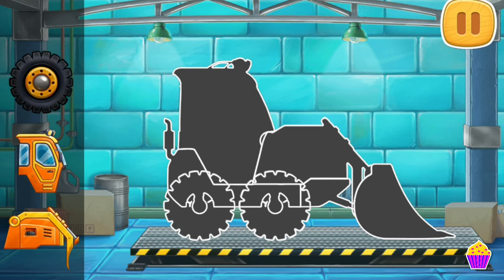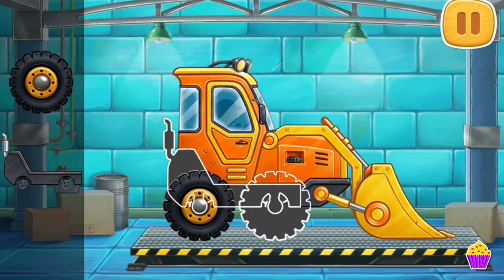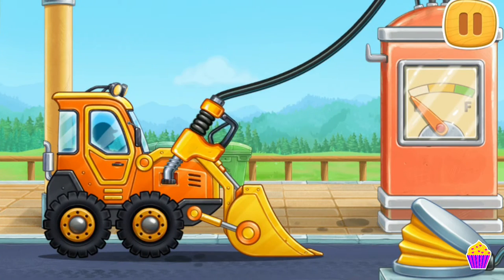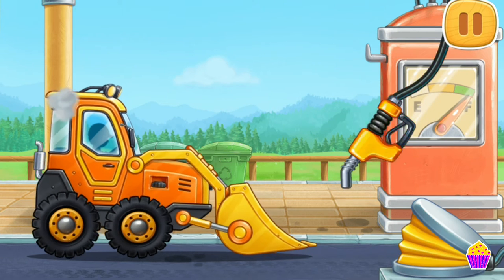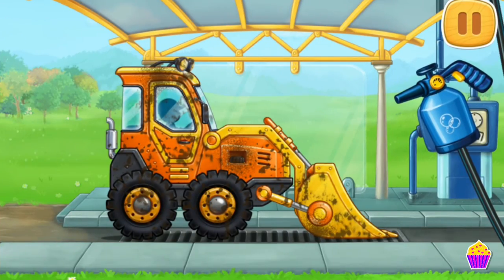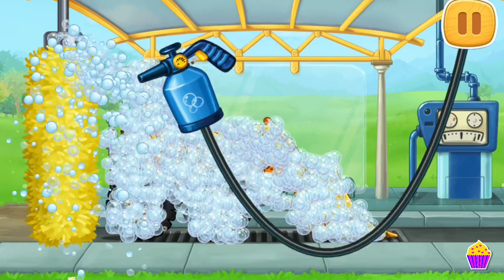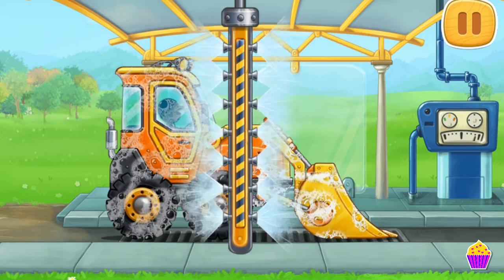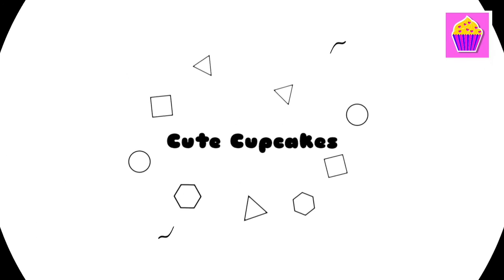Mini Bulldozer | Farm Vehicles | Strawberry Farm Harvesting | Videos For Kids | Cute Cupcakes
Mini Bulldozer Strawberry Harvesting Farm Vehicles For Kids. Kids Car Wash and Car Garage. Harvesting videos for kids and toddlers. Trucks and cars games for kids and toddlers. educational videos for kids. vehicles names and uses for kids

About Cute Cupcakes :

The purpose of this channel is to provide educational videos for kids, Toddlers, preschool, babies, children and kindergarten. We aim to create quality learning content for kids and toddlers through fun learning games and entertaining videos.

Watch our Channel Playlist For More Kids Learning Videos.

Alphabets, Numbers, Colors, Shapes, Vehicles, Birds, Vegetables, Fruits And more learning videos for Kids, Toddlers, Babies, Kindergartens

learn animal and bird names with pictures in English | learning videos for kids, children, toddlers | preschool kids videos | kids educational videos

learn colors names in English | learning videos for kids, children, toddlers | preschool kids | kids educational videos | kindergarteners | nursery

learn Food names with pictures in English | learning videos for kids, children, toddlers | preschool kids | kids videos | educational videos for kids

Vehicles and Transportation Vehicles Names In English With Pictures For Kids, Toddlers, Babies, Preschool and Kindergarten Kids.